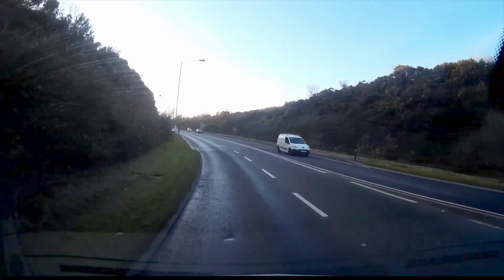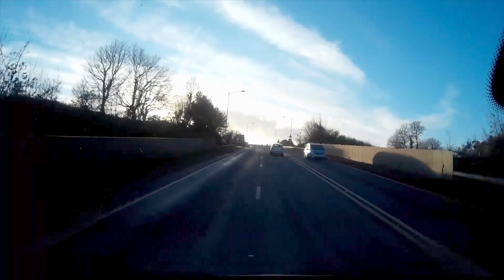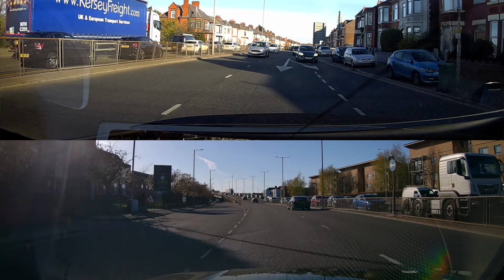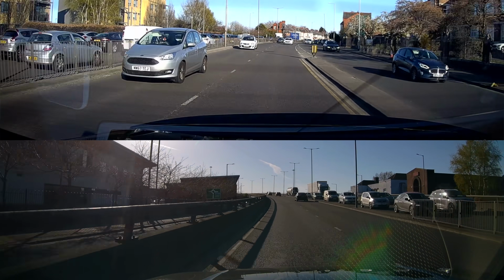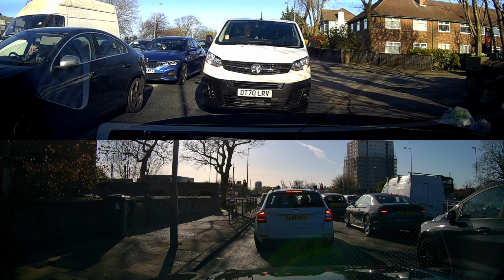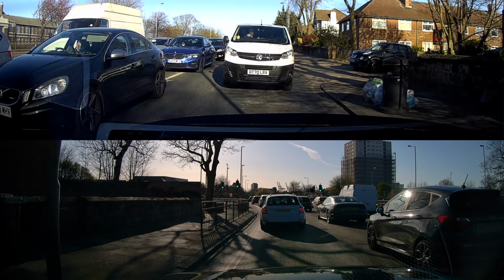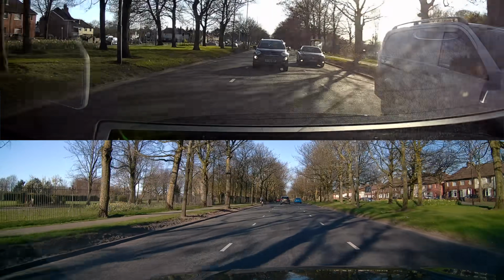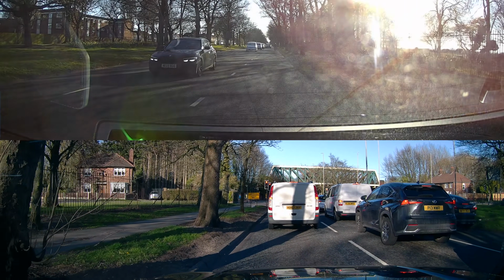Straddle or use Lane 2 to Overtake a Cyclist?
Most of the time it is safer to use Lane 2 to overtake a cyclist, however, sometimes that's not the best option.